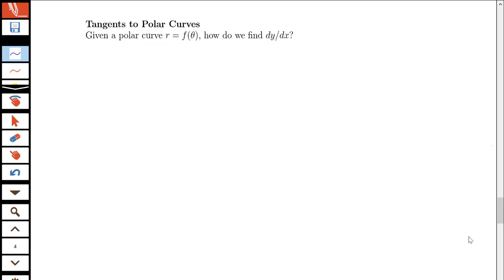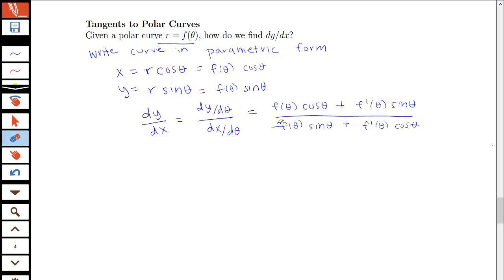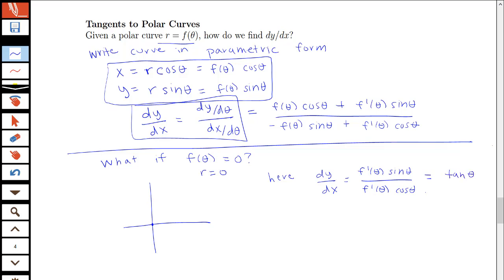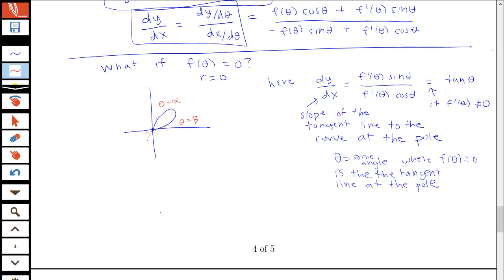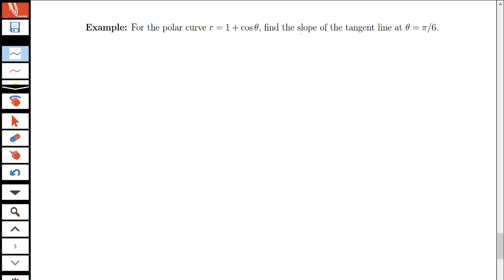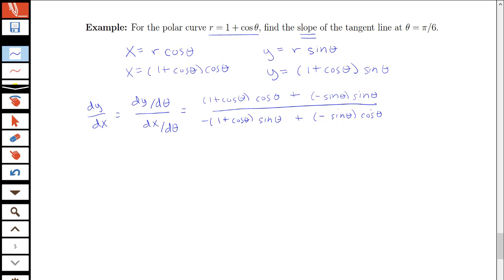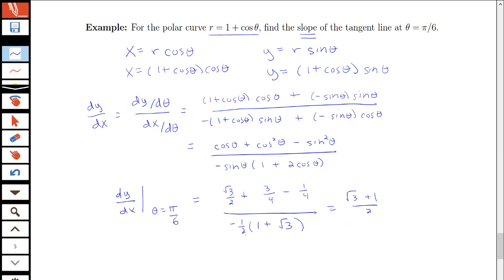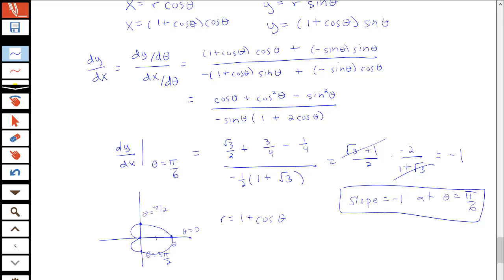Tangents to polar curves (Section 10.3, part 3)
Tangents to polar curves.  From Section 10.3 in Stewart's Calculus.